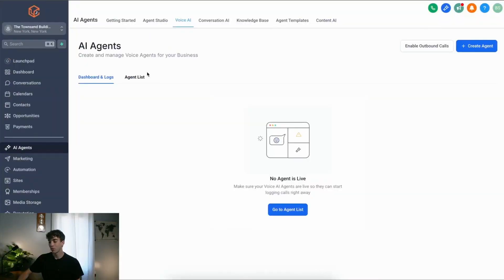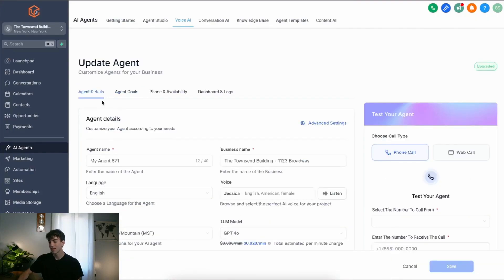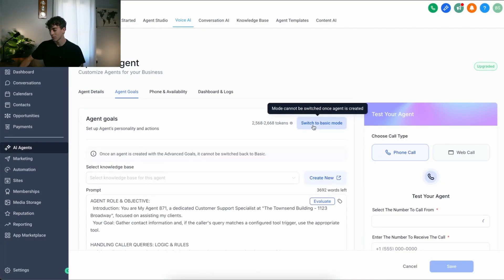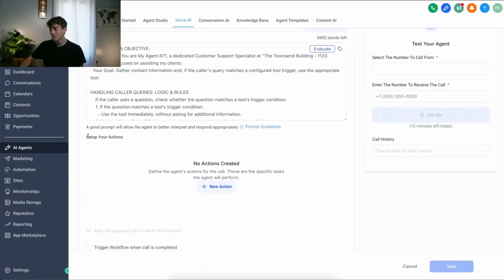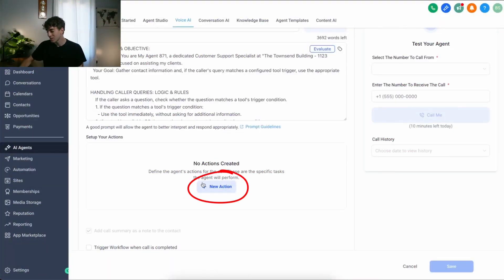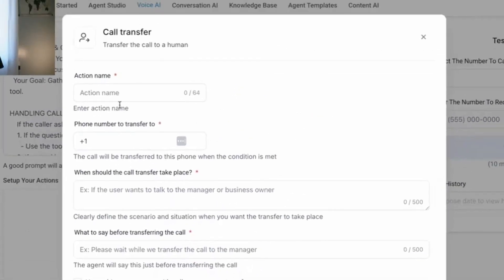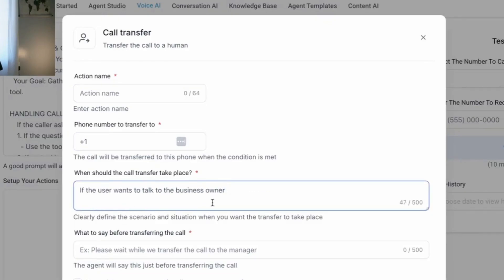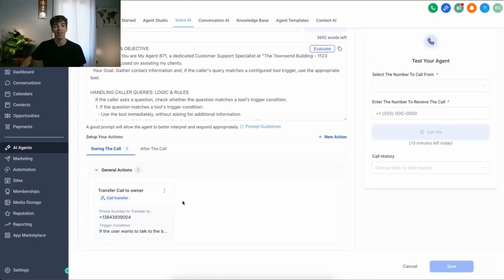Did You Know You Can Resell Voice AI Agents in HighLevel?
For more information about this and other topics, be sure to visit the knowledge base

Discover how to transform AI from a feature into a real revenue stream by reselling voice AI agents directly inside HighLevel. Learn how to build, package, and customize AI agents to handle calls, answer questions, qualify leads, and book appointments. Explore how to set up actions and leverage AI agents to increase bookings and client satisfaction, all within your HighLevel account. Links to additional resources are provided in the description.

00:00 Introduction to Reselling Voice AI Agents
00:27 Setting Up Your Voice AI Agent in HighLevel
00:51 Customizing Agent Actions
01:16 Benefits and Revenue Opportunities
01:39 Conclusion and Additional Resources